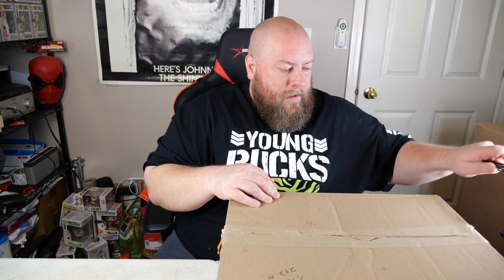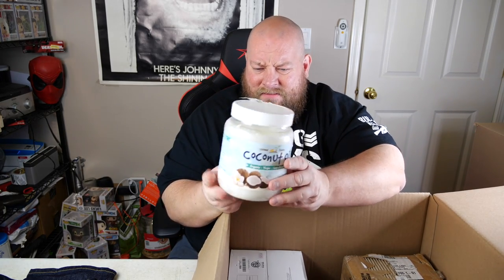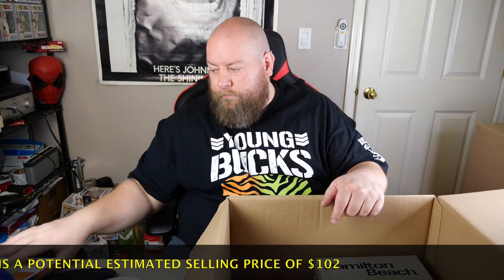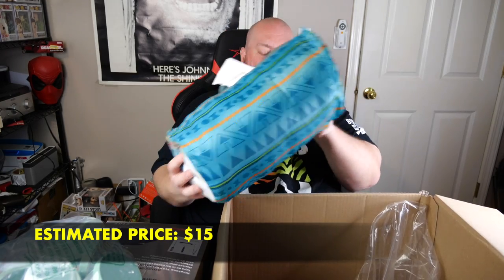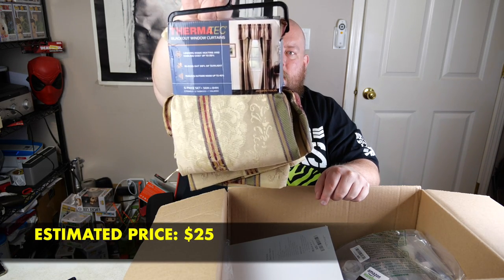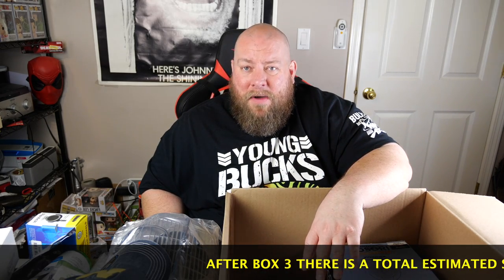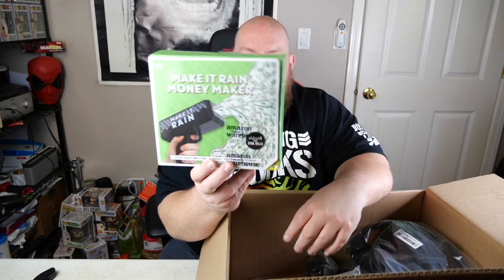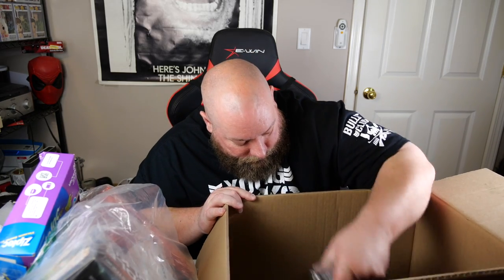I BOUGHT 9 BOXES OF AMAZON CUSTOMER RETURNS VALUED AT OVER $3,000